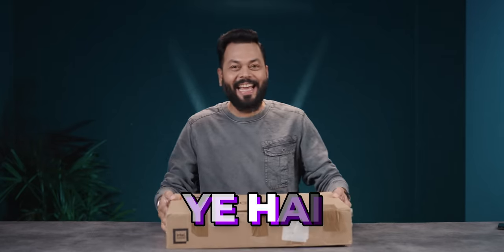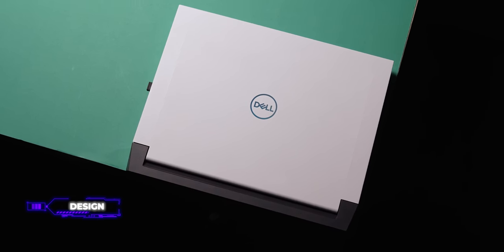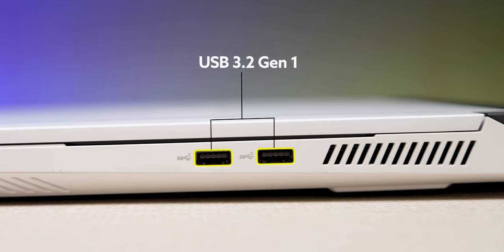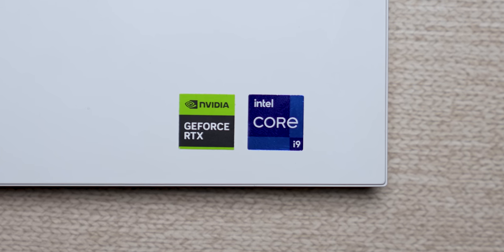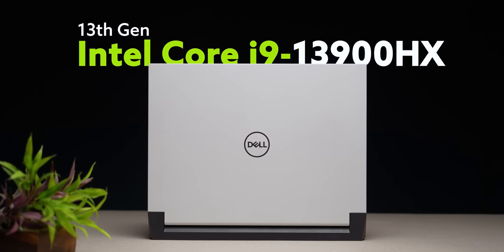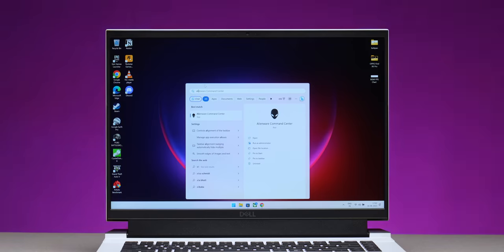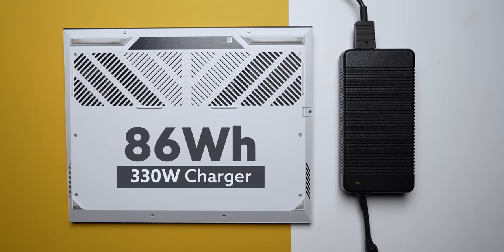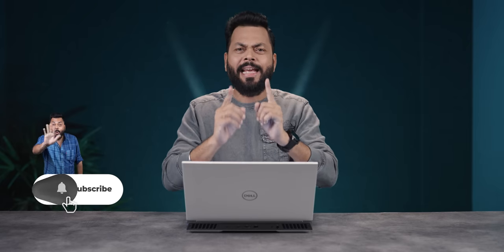Dell G16 Unboxing & First Look⚡Minimal Looks, Maximum Power😲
Doston aaj ke video me hum unbox kar rahe hain Dell G16 iss gaming laptop ko to aap ye video ant tak dekhiye aur video ko like and share karna na bhoole.

Video Highlights
00:00 Introduction
00:29 Dell G16 Unboxing
00:53 Dell G16 Design
01:44 Dell G16 Ports & Buttons
02:39 Dell G16 Keyboard
03:07 Dell G16 Display
03:46 Dell G16 Specifications
04:21 Dell G16 Performance
05:00 Dell G16 Thermals
05:32 Dell G16 Battery
06:00 Dell G16 Connectivity
06:12 Dell G16 Price